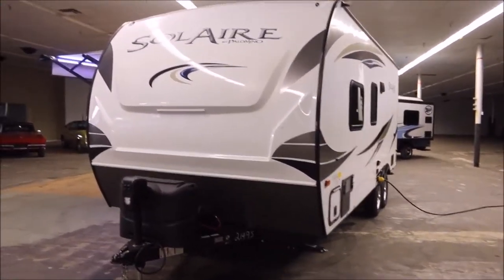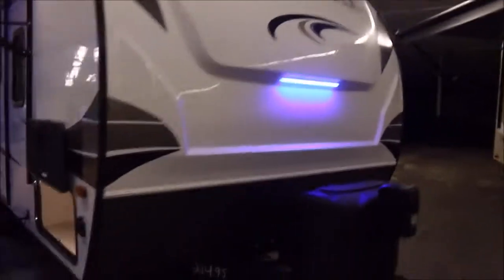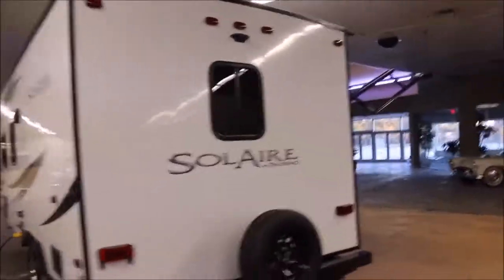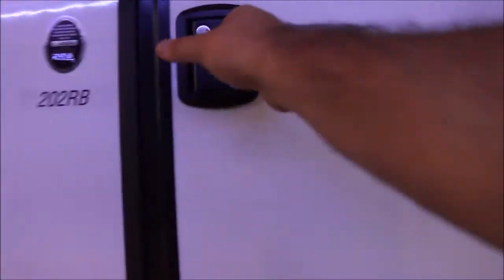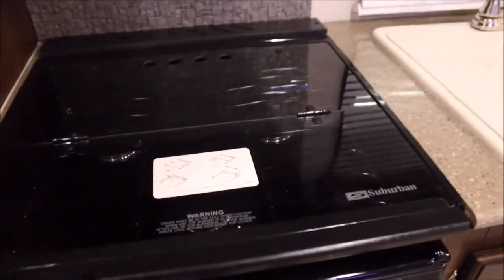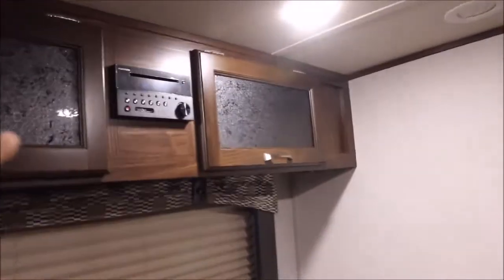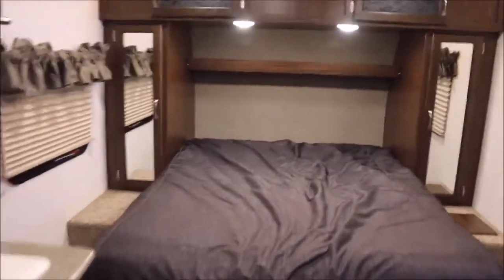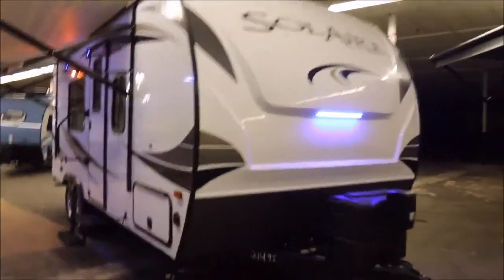2017 Palomino Solaire Ultra Lite 220DSFB For Sale